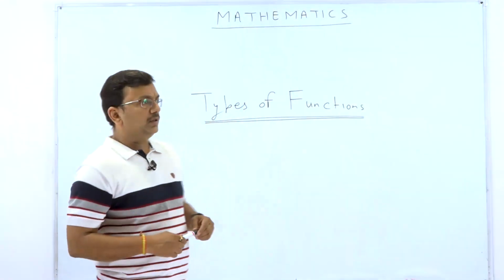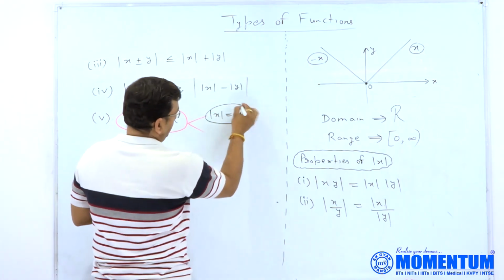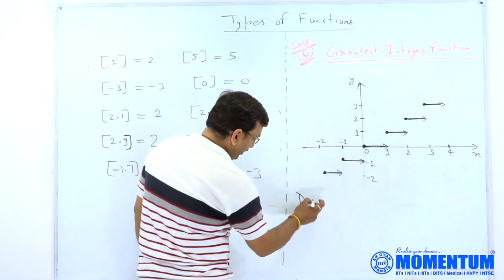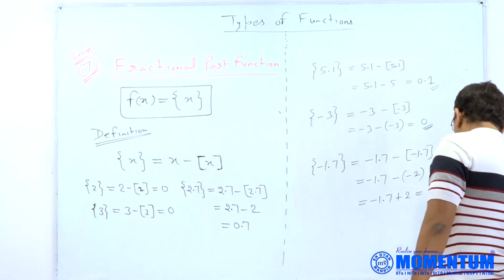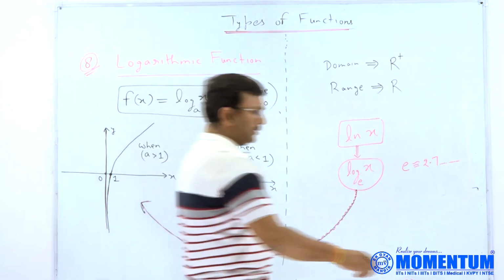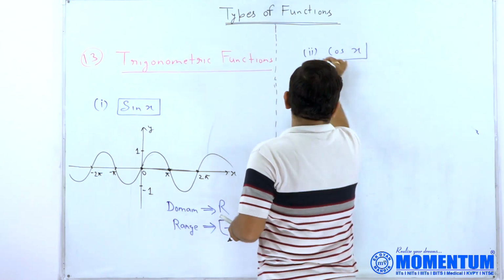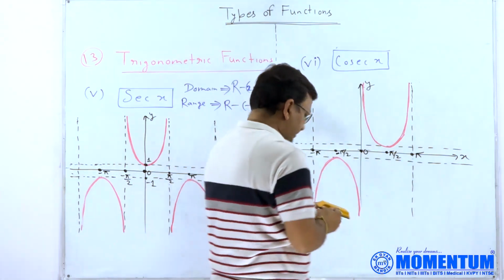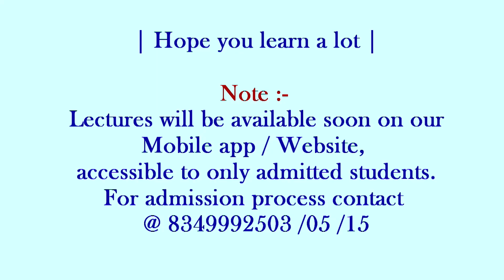Functions_Lecture 3